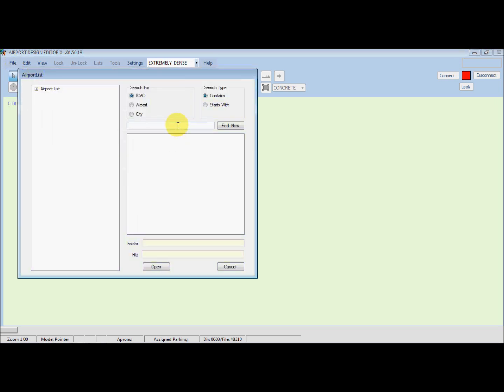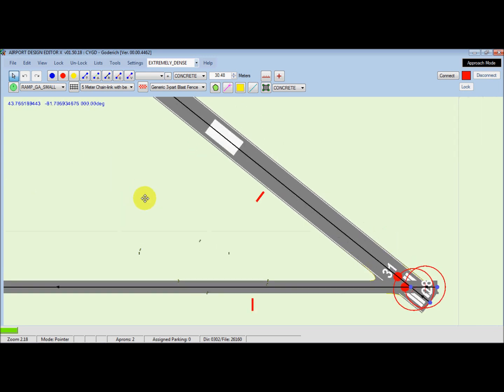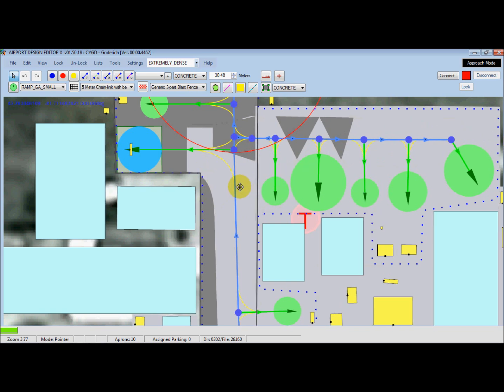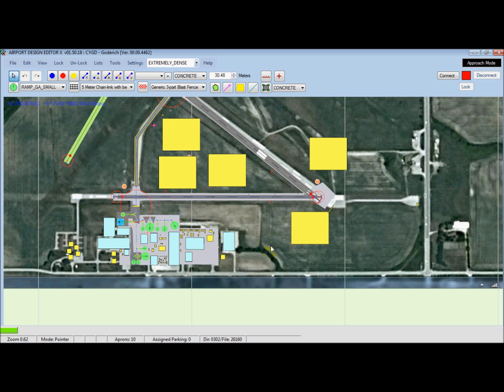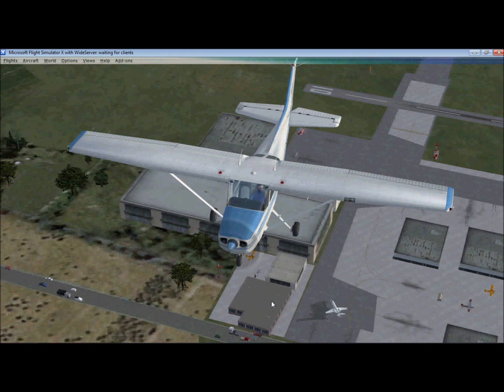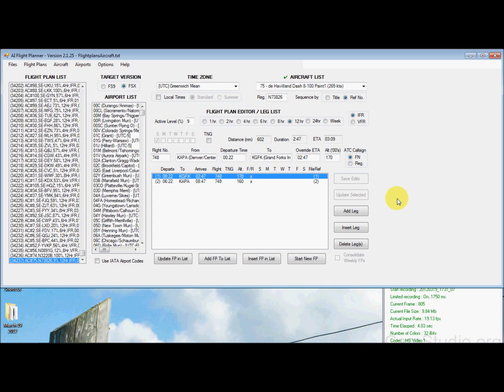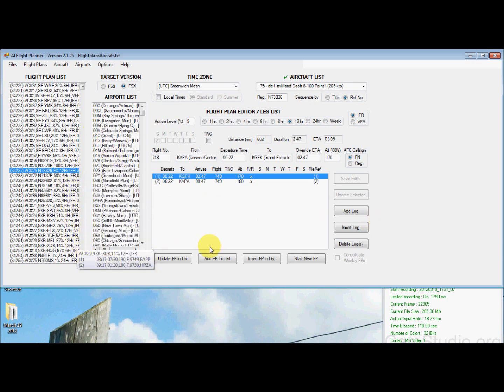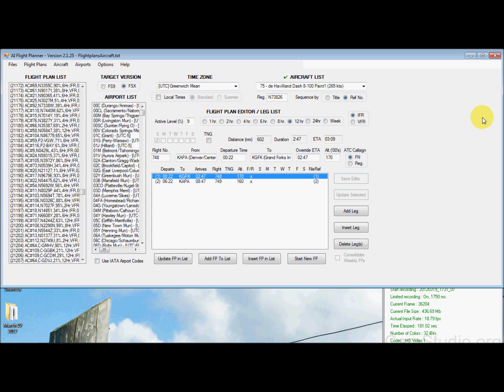FSX Airport Editing and AI Traffic Modification- Tutorial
How to edit a Flight Simulator airport and AI traffic

Editing my local airport with ADE and AI Traffic